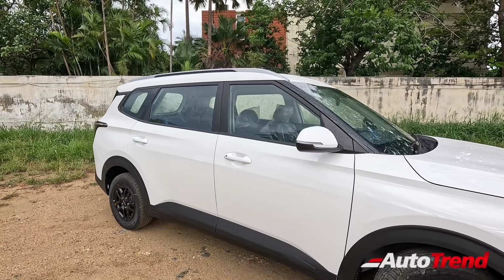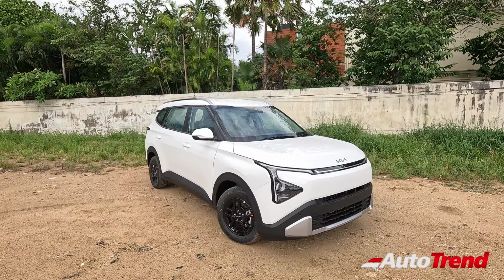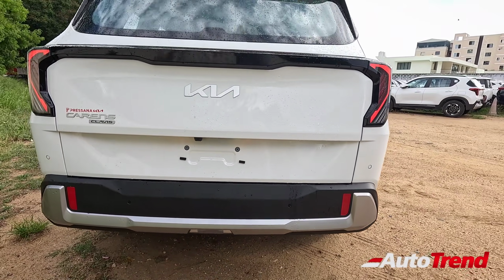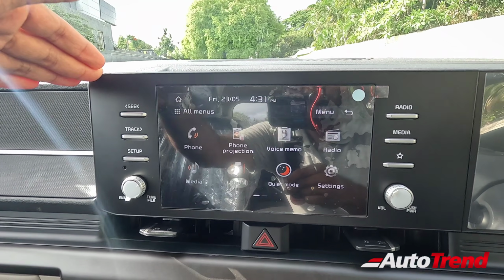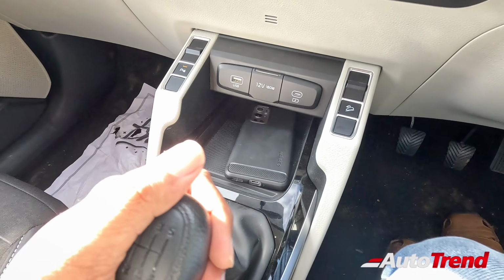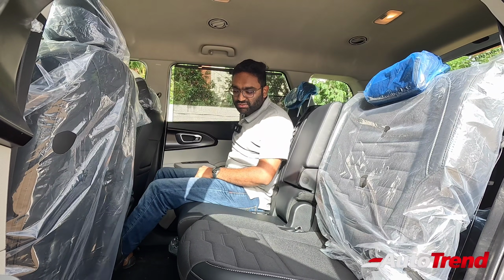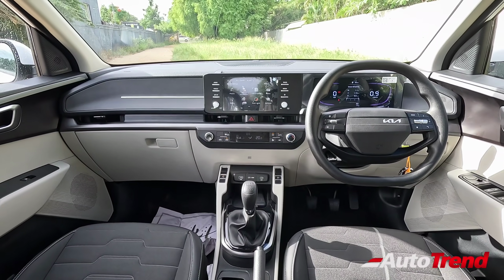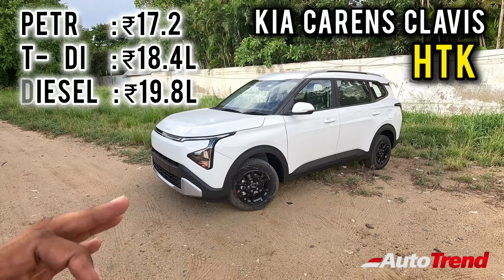Worth for ₹13.5Lakh? Kia Carens Clavis HTK review by Team Autotrend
The Kia Carens Clavis is presented as a more premium version of the existing Kia Carens MPV.
Pricing starts from ₹11.5L ex showroom for the HTE Variant.
The HTK variant starts from ₹13.5L ex showroom.
HTK versions:
Petrol MT : ₹13.5L ex showroom
Diesel MT : ₹15.52L ex showroom
Turbo Petrol MT : ₹14.4L ex showroom

Pressana Kia
Coimbatore

Highlights of KiaCarens Clavis HTK variant
Design and Exterior:
 * Refreshed front fascia with sleek "Star Map" LED DRLs.
 * Halogen projector headlamps.
 * Revised front and rear bumpers.
 * Robust front and rear skid plates.
 * 15" alloys for Petrol. 16" styled steel wheels for Turbo models.
 * LED taillights.
 * Shark fin antenna.
Interior and Features:
 * New dual-tone Black and beige interior theme.
 * HTK Available only as 7-seater.
 * 8" touchscreen with Android & Apple Carplay.
 * Reverse camera.
 * Roof-mounted diffused air vents.
 * Automatic climate control
 * Two-spoke steering wheel
 * C-type smart chargers (all 3 rows).
 * 2nd row sunshades

Highlight safety features
   * Six airbags (standard)
   * ABS (Anti-lock Braking System)
   * ESC (Electronic Stability Control)
   * VSM (Vehicle Stability Management)
   * HAC (Hill-start Assist Control)
   * DBC (Downhill Brake Control)
   * All-wheel disc brakes
   * ISOFIX anchors
   * Rear occupant alert

Powertrain:
 * 1.5L Petrol - 6MT
 * 1.5L Turbo-Petrol - 6MT
 * 1.5L Diesel - 6MT